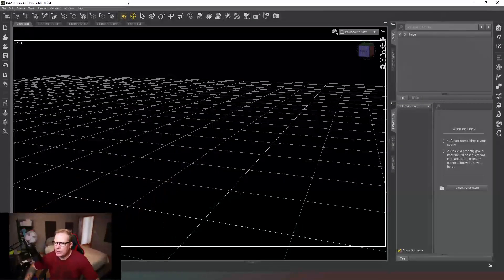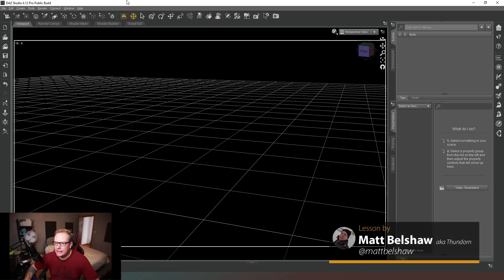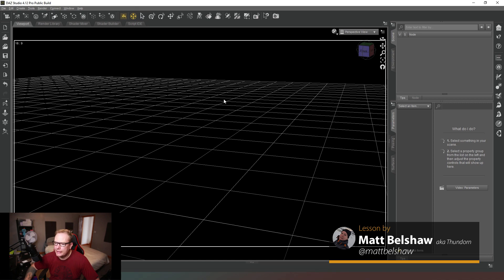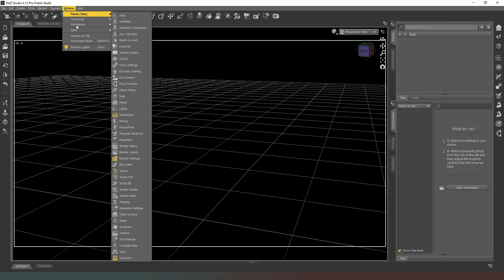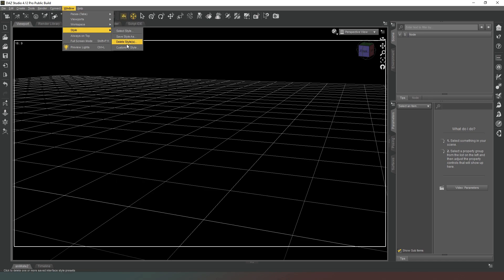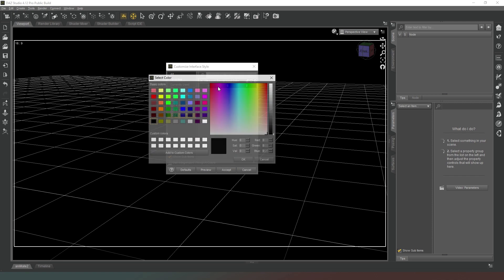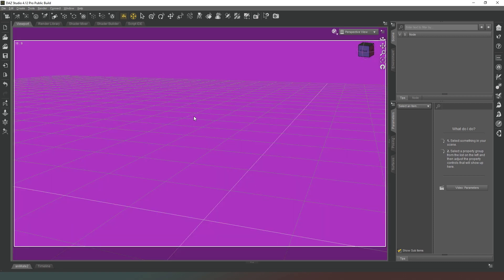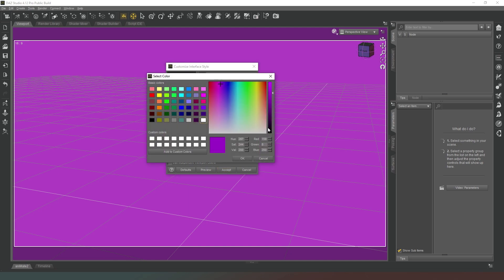[Daz Studio] Bitesize - Change viewport Background color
Links